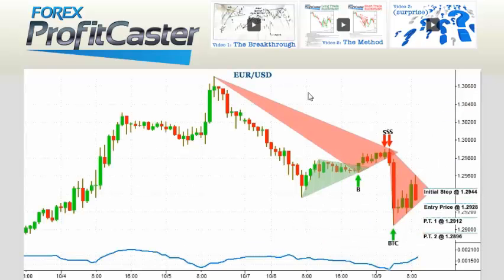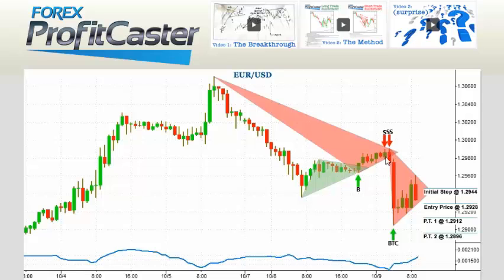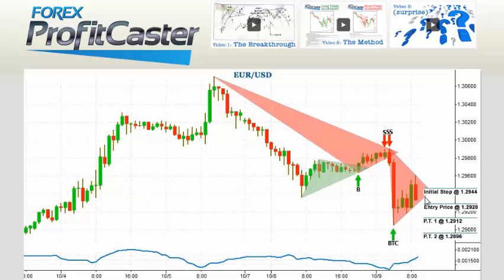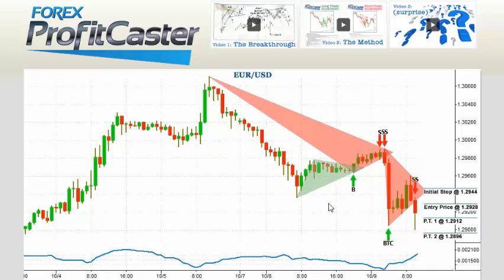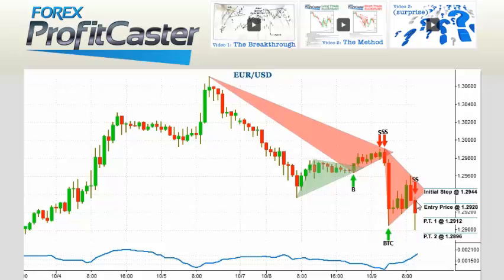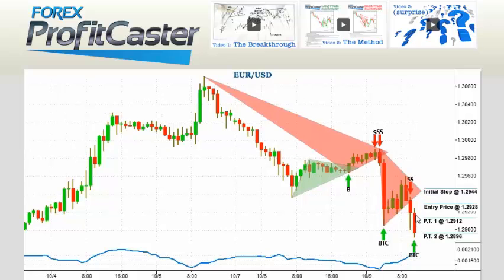Forex ProfitCaster by Bill Poulos - Release Date Announced - Review & Bonus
- Forex ProfitCaster by Bill Poulos - Release Date Announced & 3 bar-by-bar trades - Review & Bonus

Dear fellow Trader,

Real quick...

2. I just announced the release date:

* Next TUESDAY, October 16th, at 12pm Eastern.

More soon...

Good Trading,
Bill Poulos

p.s. Don't forget to also DOWNLOAD the Forex ProfitCaster
trading blueprints that I released on Wednesday.